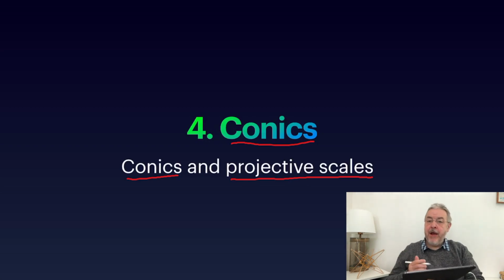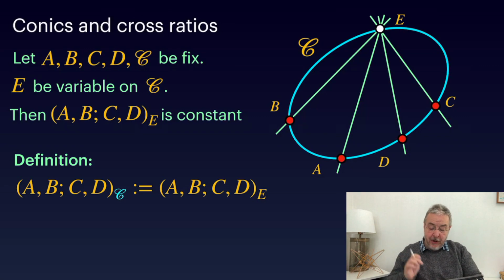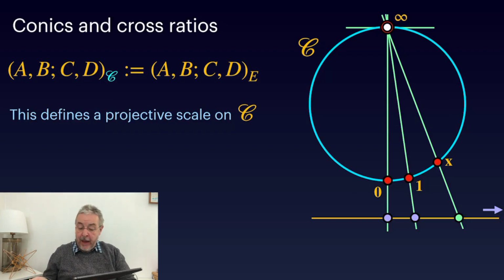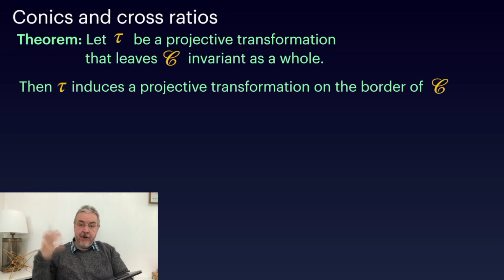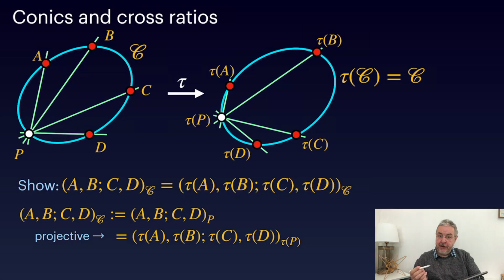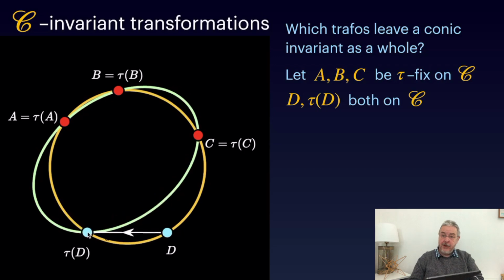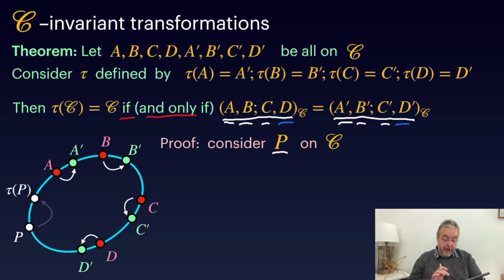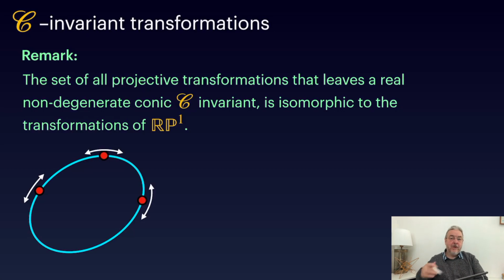(PG) 4.5 Conics and Projective Scales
The boundary of a conic can be considered as a real projective line itself. Thereby introducing extremely useful ways to perform computations on the boundary.